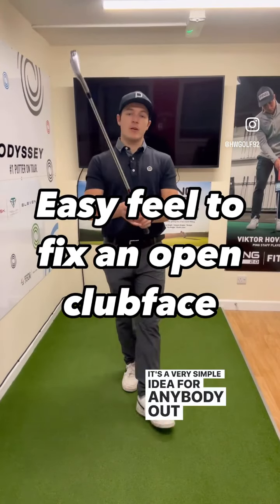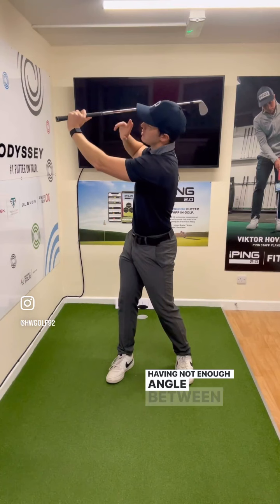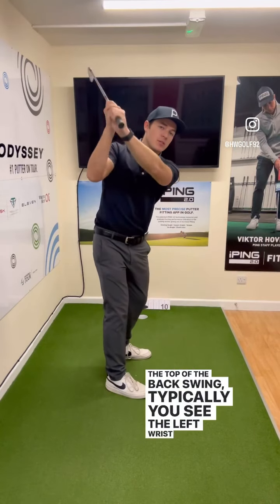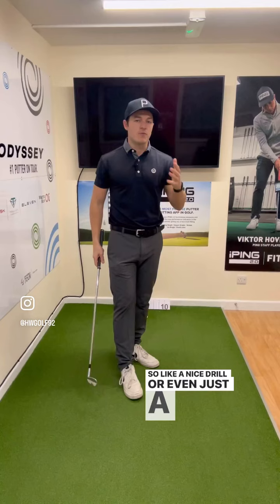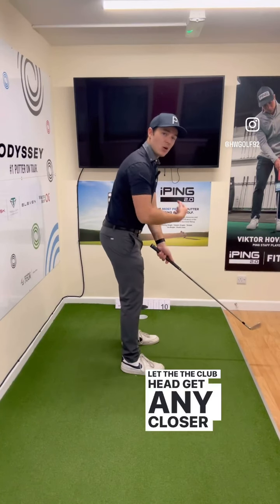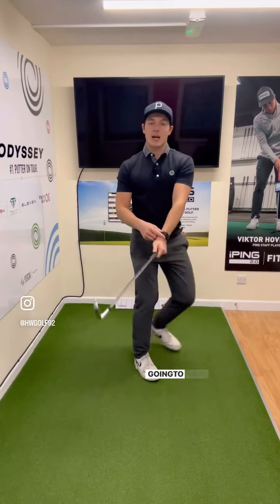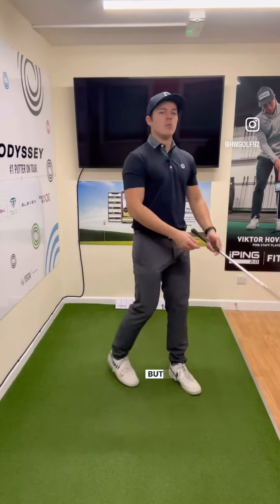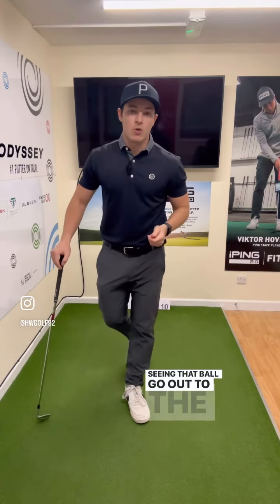Fix the open clubface with Huw!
Do you lose the ball to the right (as a right hander)? That's a slice, caused by an open clubface. To fix, look no further than @hwgolf92!